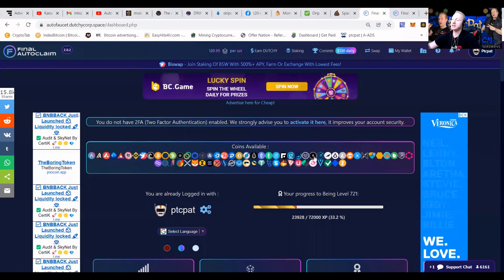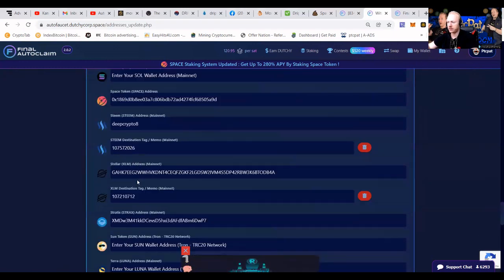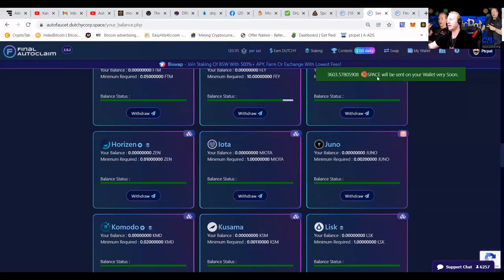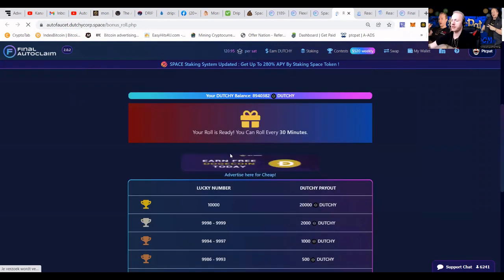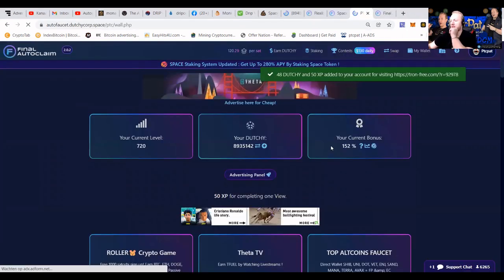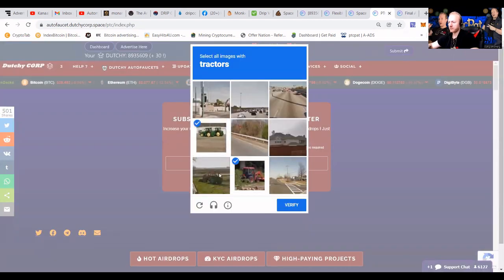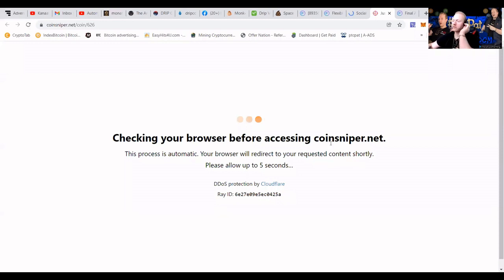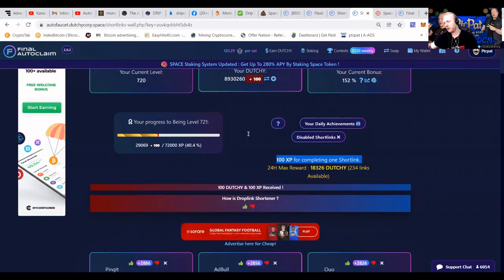FULL TUTORIAL FREE CRYPTO Autofaucet Dutchy PtcPat showing how to earn free crypto doing tasks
My fellow money makers here i am again making the magic happen!!
As i understand not everybody has the possibility to invest heavily in projects and we all got to start somewhere
Autofaucet Dutchy is a great project to be earning them Sats and investing it towards a passive income!
I have many videos about this project and if you are looking for a way to trade some work for crypto then this is defenitly a place to start
I show a full explanation of how to use it and also how the different functions work
Feel free to message below my video if not understanding it fully

THE ANIMAL FARM GONNA BE THE BIGGEST MONEY PRINTER EVER!!

MY DRIP TRUSTED TEAM DELIVERING %1 a DAY 15 LEVEL DEEP WITH BR34P HOLD
drip.community/faucet?buddy=0x16305CbE115EE5aAc91D3269223A009a31Aee200

MY BUDDY ADRESS : 0x16305CbE115EE5aAc91D3269223A009a31Aee200

TRONKING BUILD BY THE COMMUNITY FOR THE COMMUNITY WITH ECOSYSTEM

THE CHANNEL WHERE WE DISCUSS FARMING TIPS AND TRICKS AND NEW COINS!!

MY OWN TELEGRAM CHANNEL WHERE I POST ALL TIPS AND TRICKS I USE

INSTAGRAM JUST LAUNCHED NOT VERY ACTIVE YET!!

MY TWITTER ACOUNT NOT VERY ACTIVE YET!!